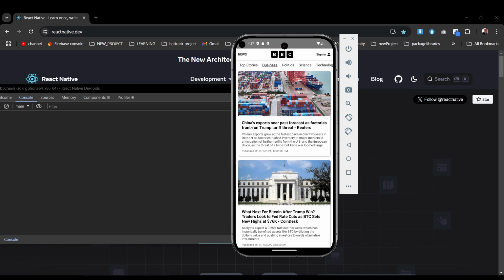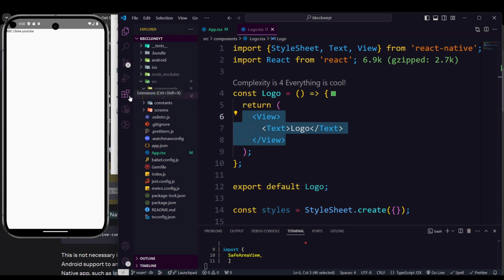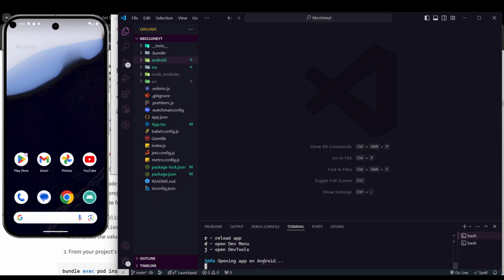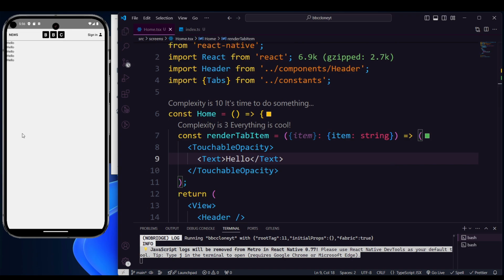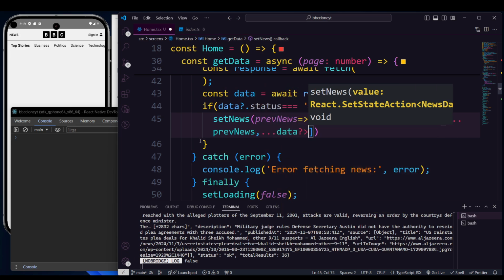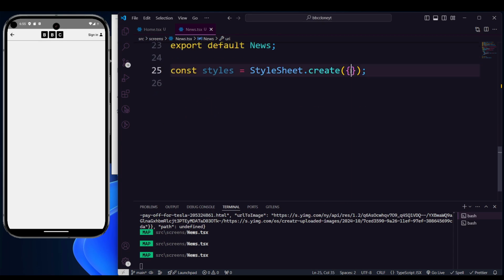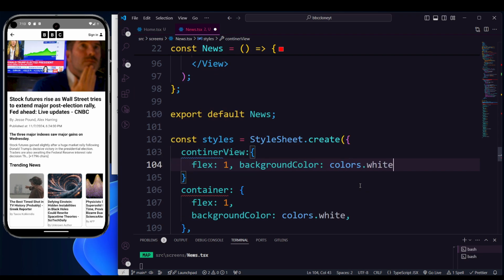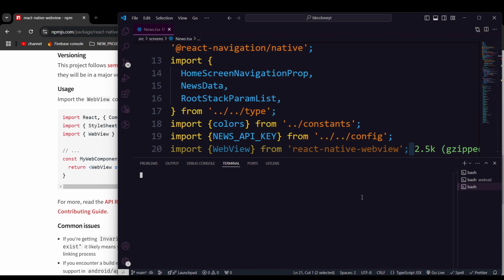Build a BBC News App in React Native 0.76.1 | Complete Guide with News API, Navigation & Icons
Want to build a BBC News-style app using React Native 0.76.1? This complete guide walks you through every step to create a professional news app! In this tutorial, we'll set up React Native with @react-navigation/native for smooth screen transitions and Ionicons for the perfect icons. You'll learn how to use the to fetch live news data, and we’ll build out every component and screen from scratch. Whether you're new to mobile development or an experienced developer, this video has everything you need to make a fully functional BBC News clone app. Dive in and start building your own React Native news app today!